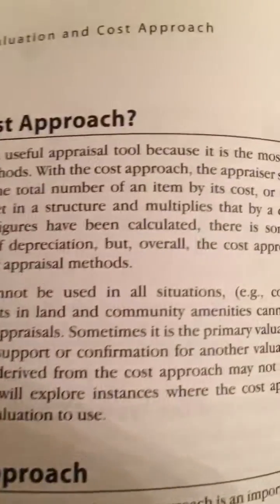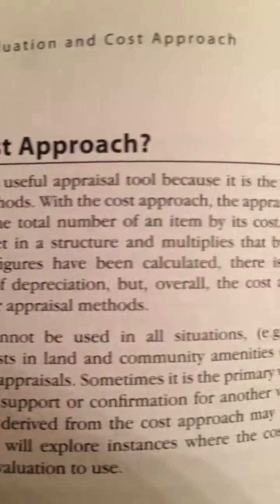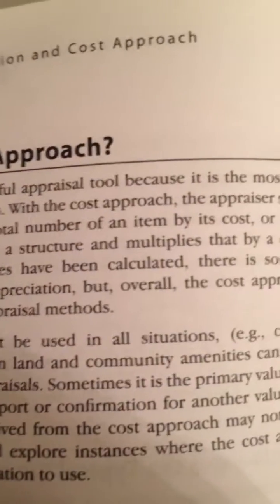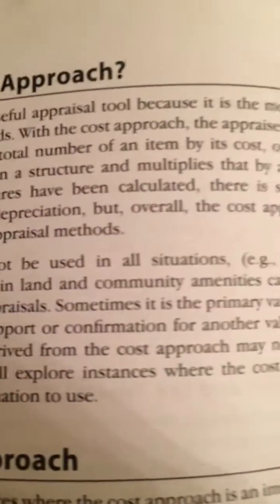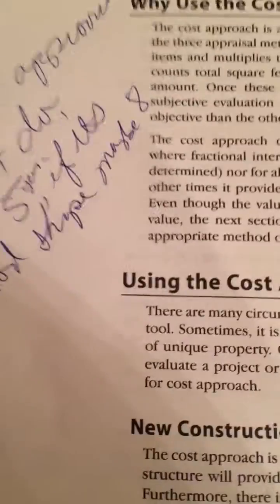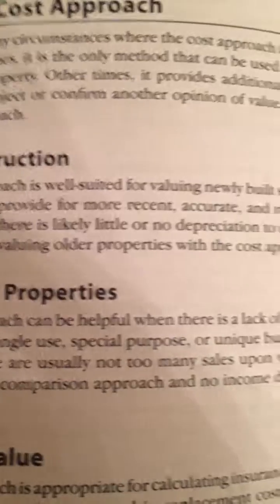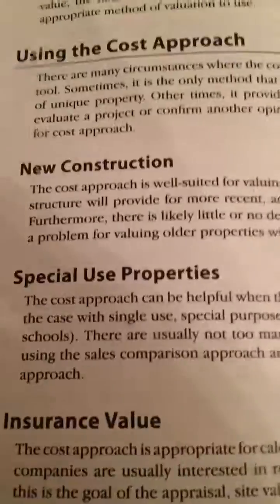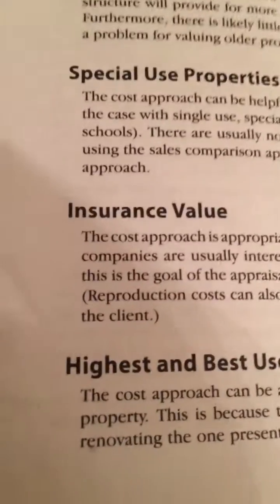Residential Site Valuation and Cost Approach pg 64